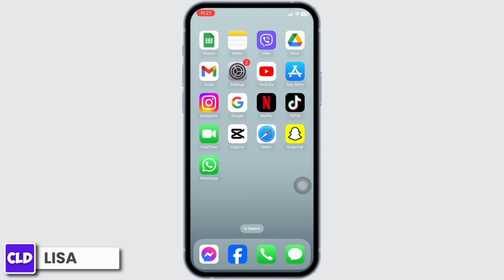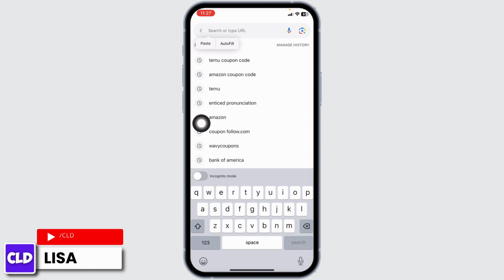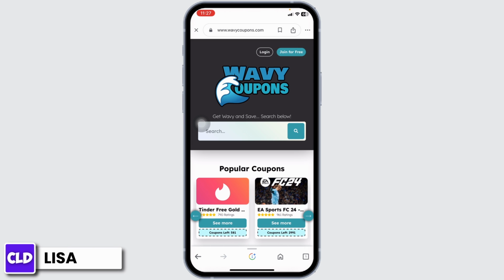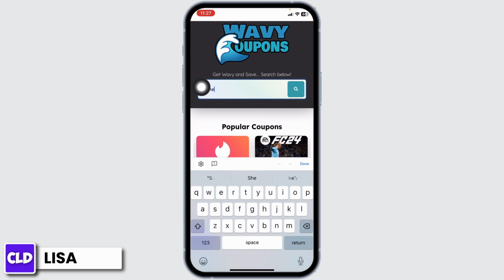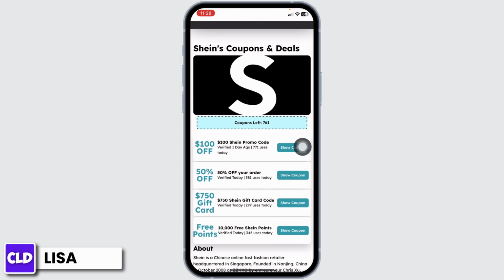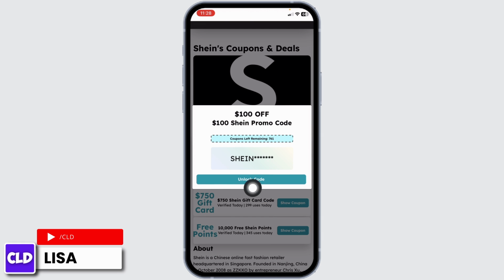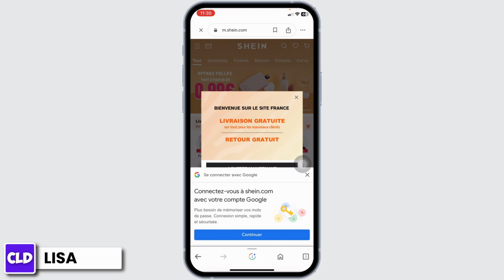$100 Shein Promo Code 2024 (Best Method)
Tutorial On How To Get $100 Shein Promo Code

In this tutorial, we will explore three essential topics that will help you maximize your savings while shopping on Shein:

👋 Welcome to Create Login And Delete! In this exciting video, "Tutorial On How To Find $100 Shein Promo Code 2024 (Best Method)," we're going to uncover the most effective strategies for finding lucrative Shein promo codes. If you're a fan of Shein and looking to save big in 2024, this guide is tailored just for you.

1. **Shein Promo Code**: Discover general tips and tricks on how to find and use Shein promo codes effectively, ensuring you get the best deals every time you shop.

2. **Shein Promo Code 2024**: We'll focus on the latest methods for finding Shein promo codes specifically for the year 2024, keeping you ahead with the most current discounts and offers.

3. **Shein Coupon Code Europe**: Special attention to finding Shein coupon codes for shoppers in Europe, catering to the unique regional offers and how to best take advantage of them.

📱 Timestamps:

0:00 - Introduction
0:05 - General Tips for Finding Shein Promo Codes
0:15 - How to Find Shein Promo Codes for 2024
0:30 - Locating Shein Coupon Codes for European Shoppers